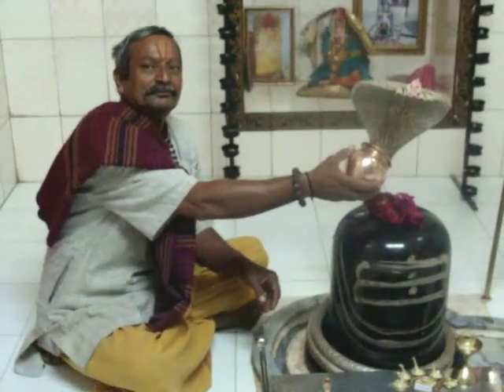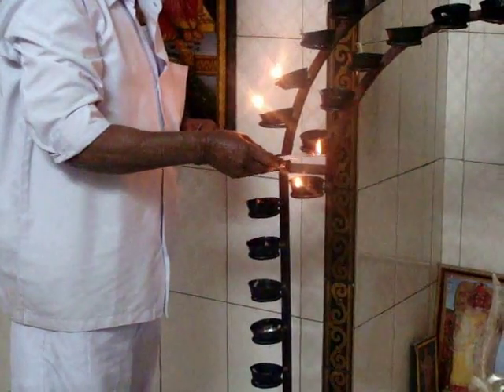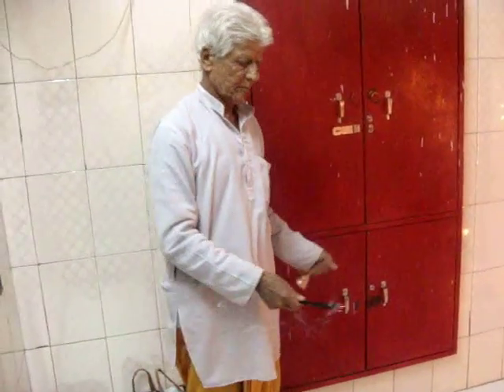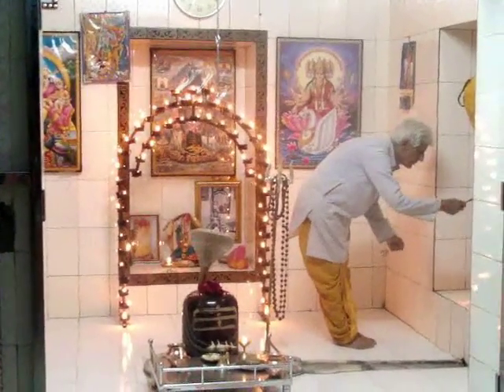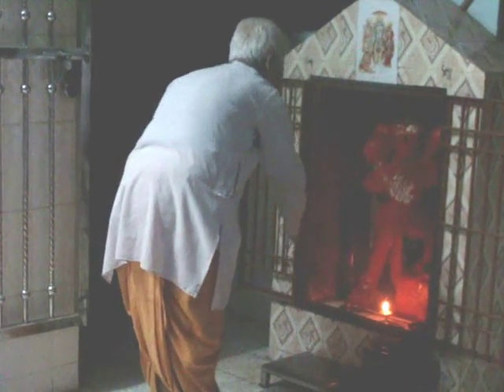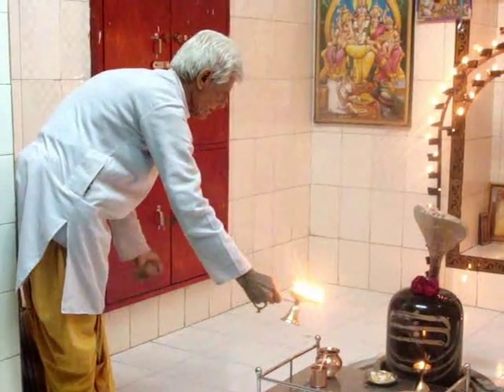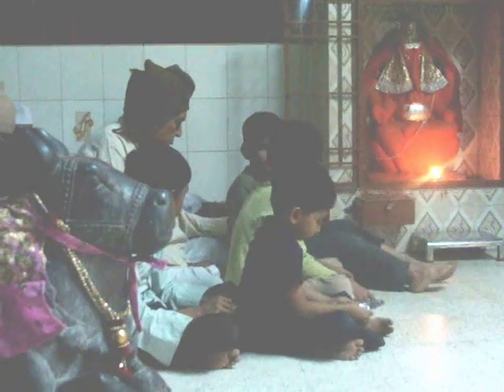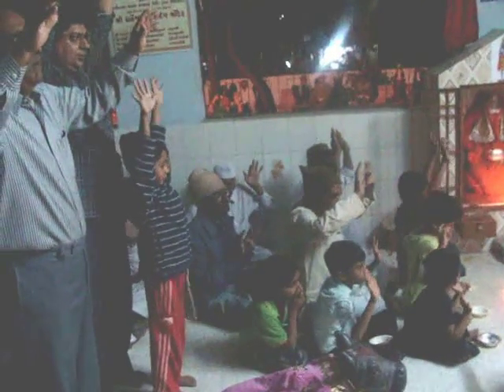Aarti - Prayer of Lord Shiva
In Indian temples, every evening a prayer is offered to God by the monk known as Brahmin or Pujari with cotton lamps in his hands and sounds of drum.